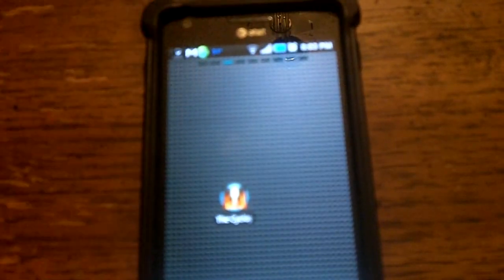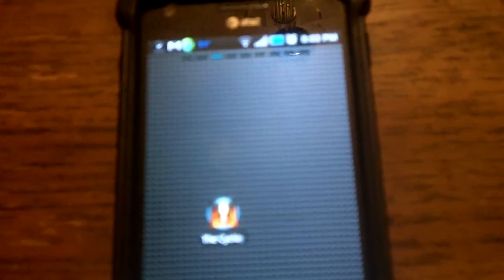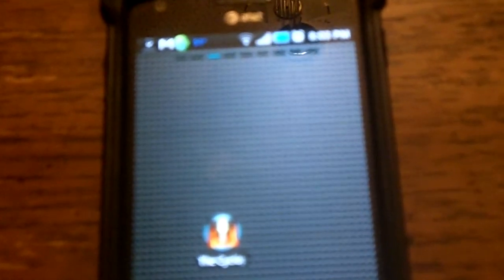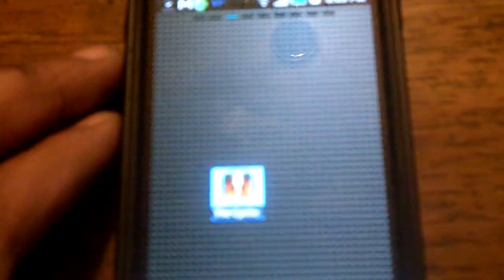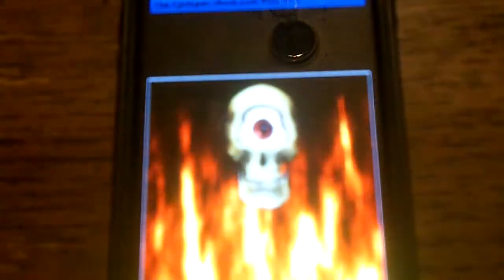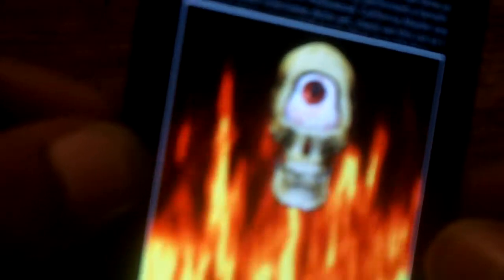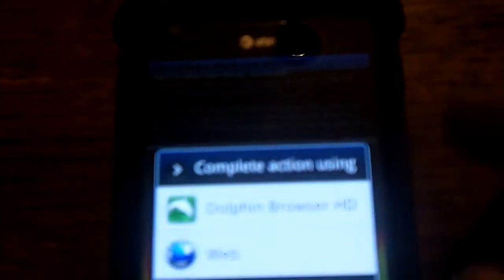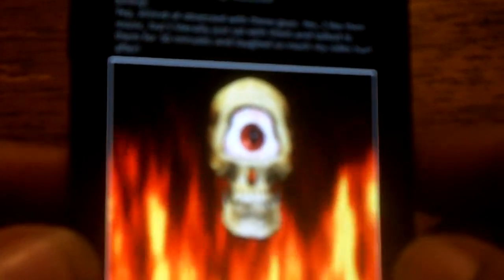The Cyclopes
The Cyclopes is a cool app that features a burning fire behind a Cyclope's skull whoes eye moves with your phone orientation (see video). It also features a RSS feed to Rock.com, the offical website of rock music!

**If eye stops simply restart app**
**Not tested on Tablets***